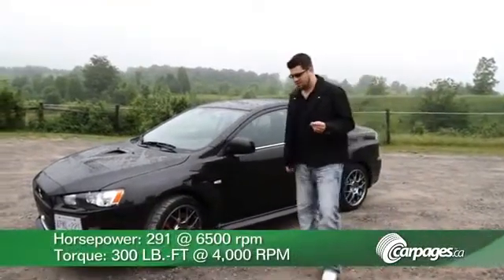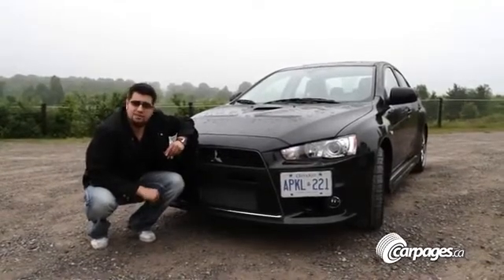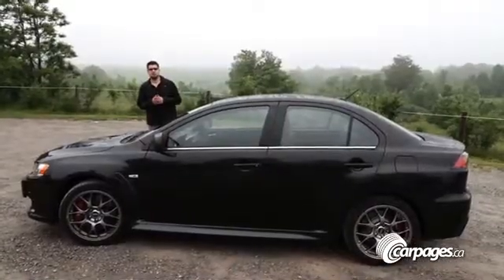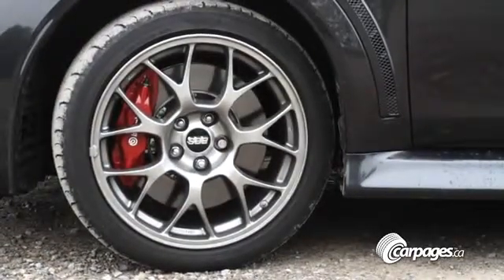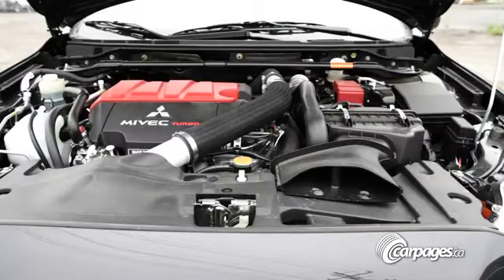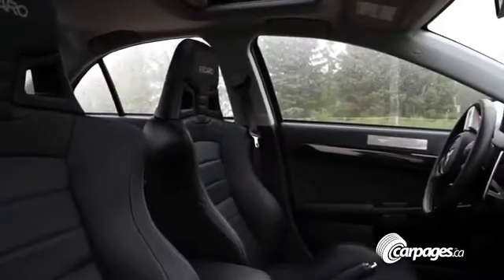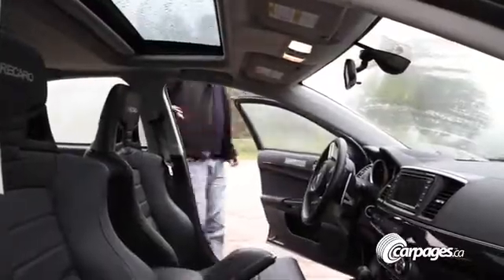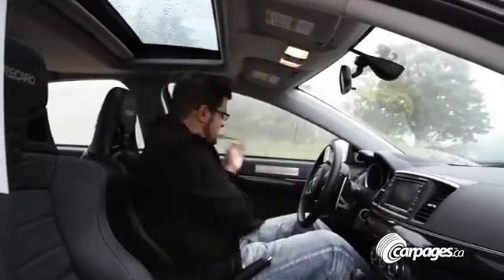2011 Lancer Evolution | Road Test